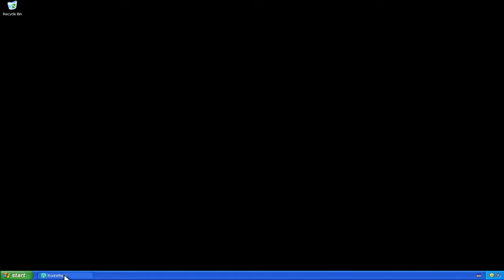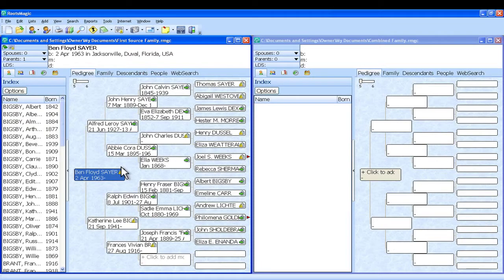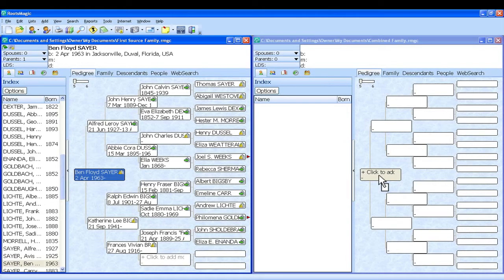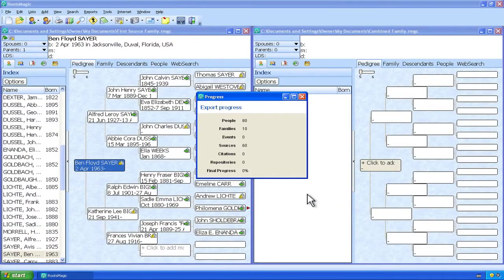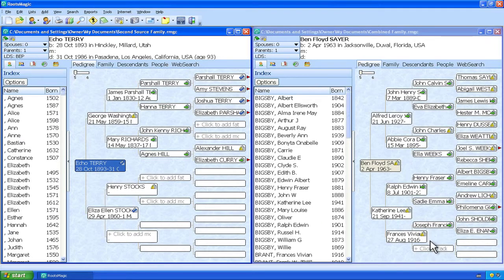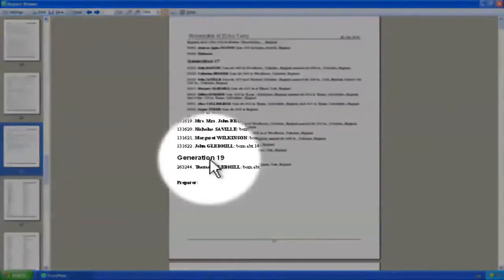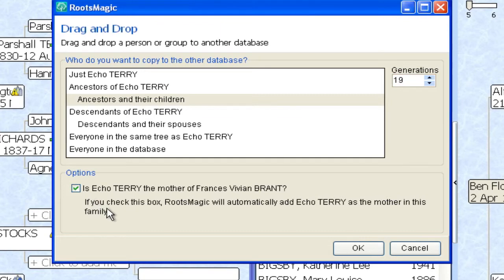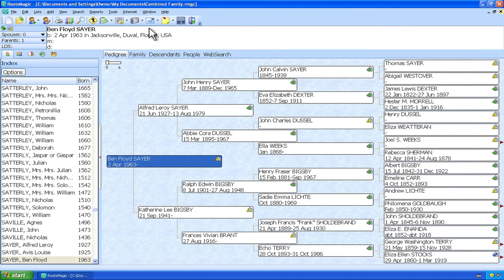Combining RootsMagic 4 Databases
- See step-by-step, how to combine two RootsMagic 4 databases into a new database.